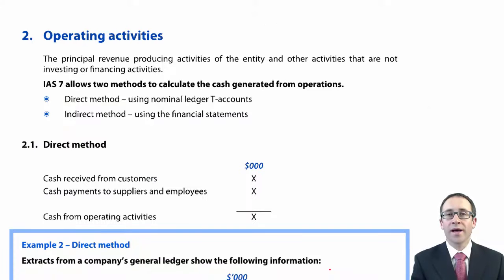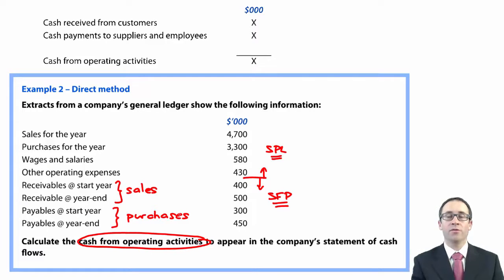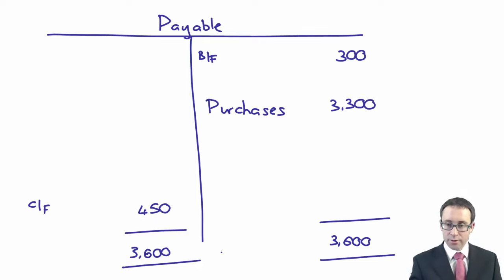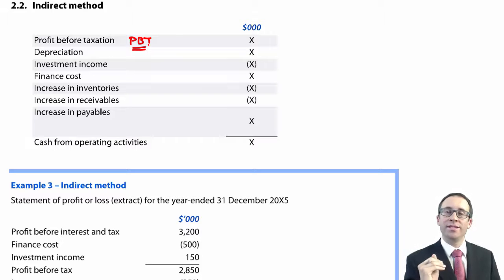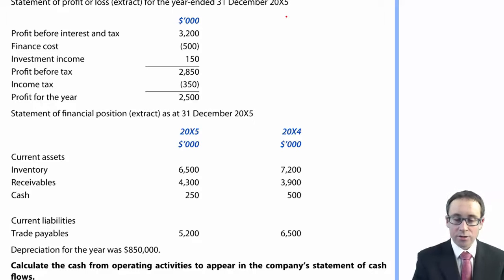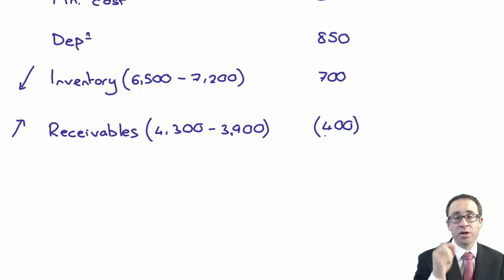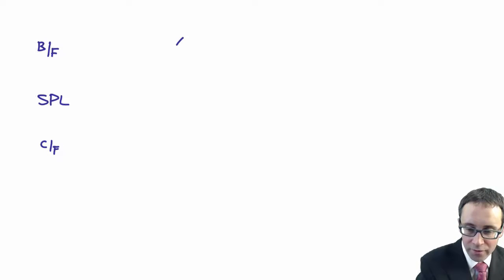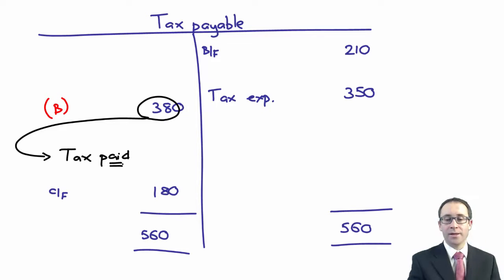CIMA F1 IAS 7 Operating activities